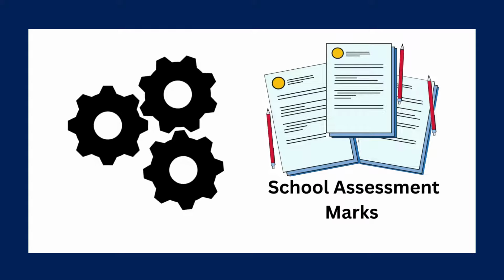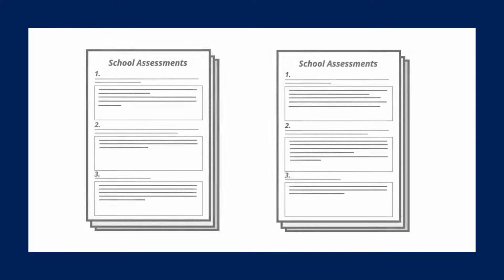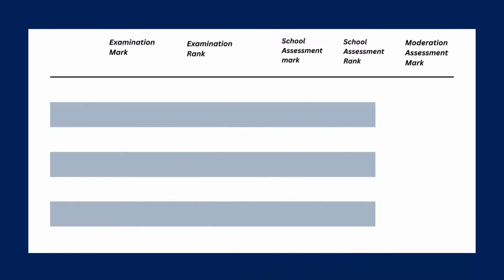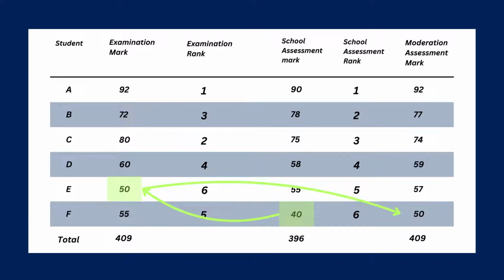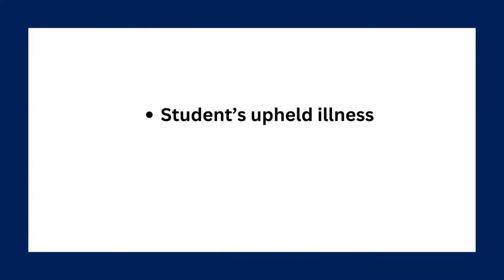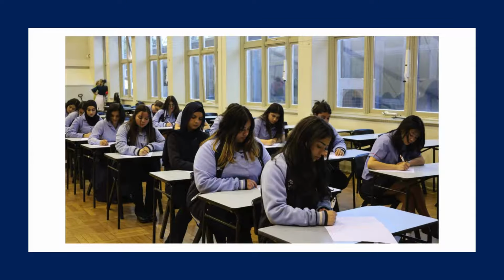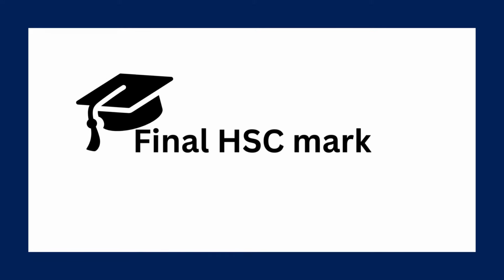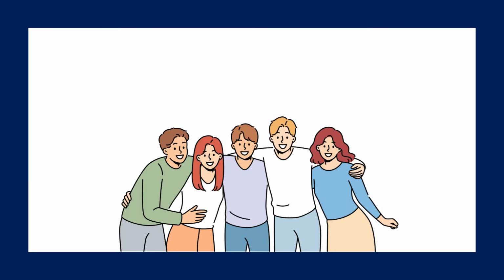Introduction to HSC Assessment Moderation